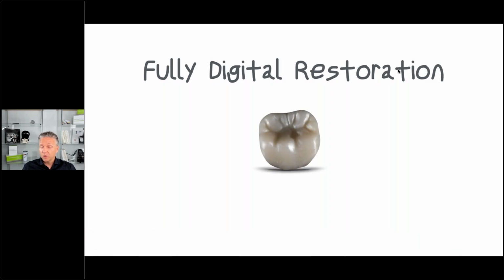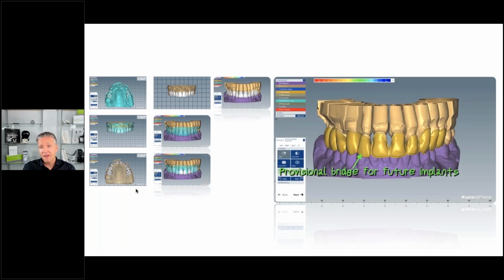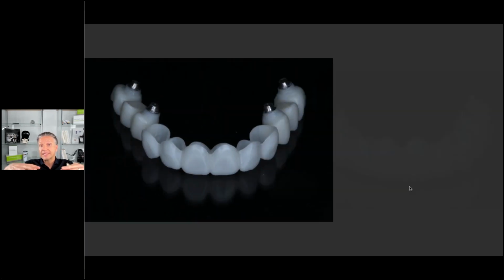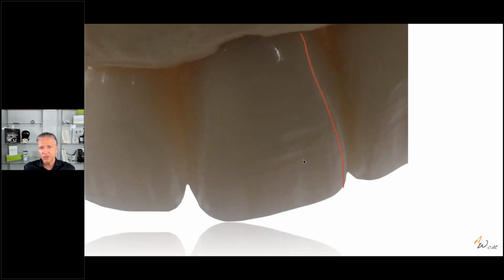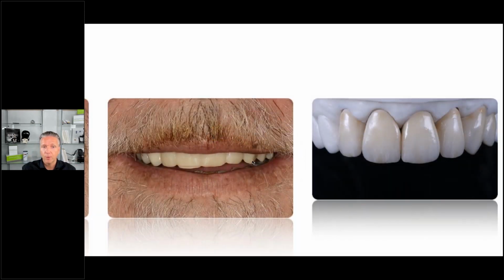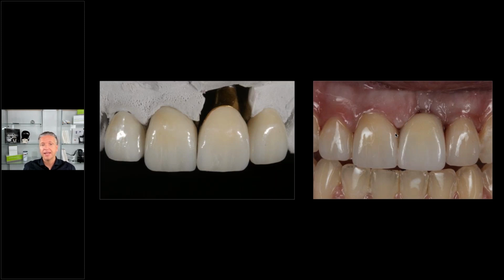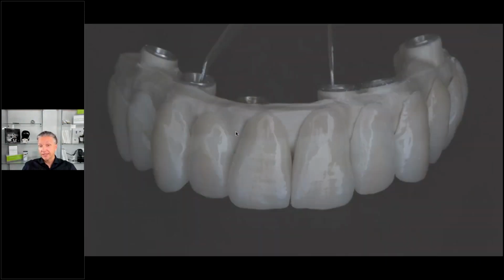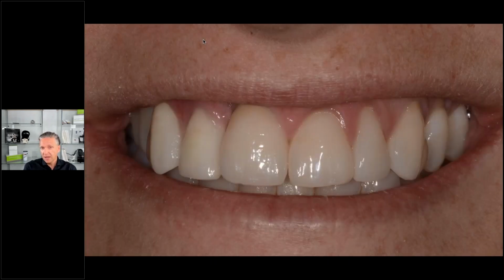On-Demand Webinar: GC LiSi Press - An Aesthetic Approach to Combine Digital with Analog Dentistry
Alexander Wünsche, CDT presents the digital treatment planning in combining the digital smile evaluation with finalizing aesthetic restorations with GC LiSi Press in the monolithic and layered process.

Check out this webinar to learn:
- The importance of prototyping to have a predictable aesthetic outcome
- The importance of proper treatment planning
- How to combine a digital smile evaluation with the realization of beautiful LiSi crowns and/or veneers
- How to transfer the information of a prototype to a final ceramic restoration